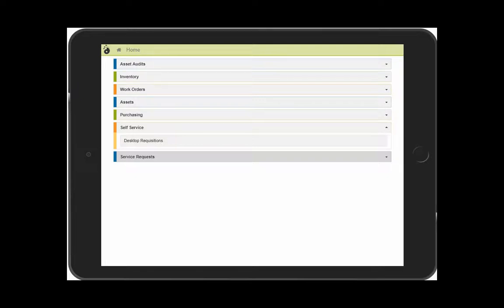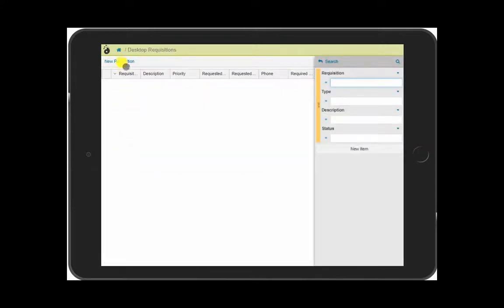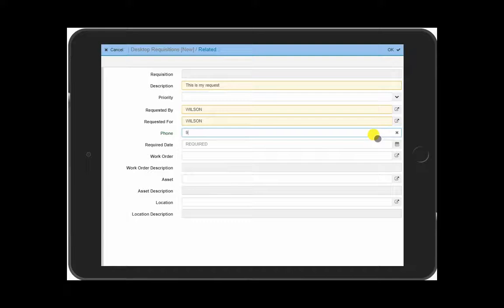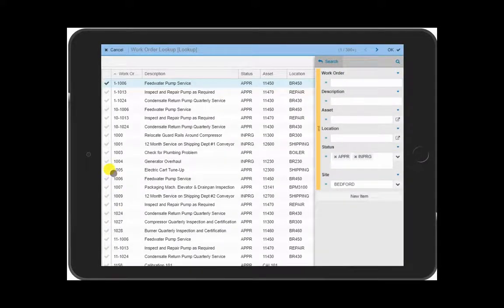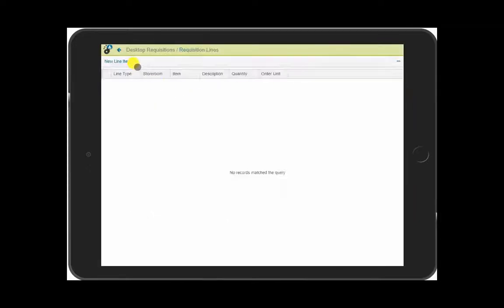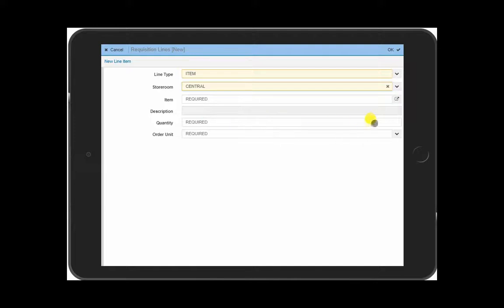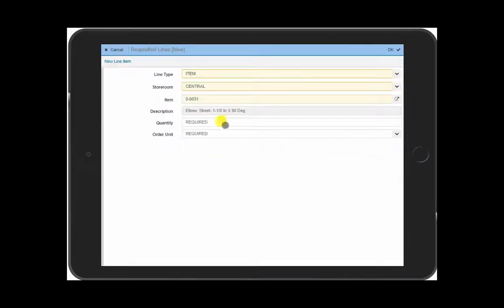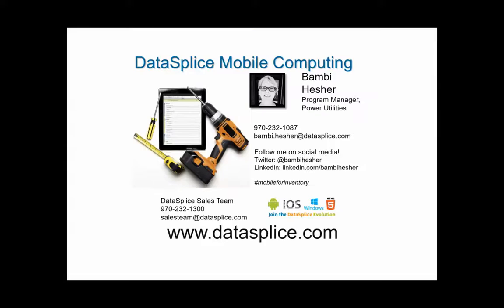DataSplice Tutorials: Desktop Requisitions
Want to see how simple it is to submit a desktop requisition (material request) using DataSplice? Bambi Hesher, Utilities Program Manager for DataSplice, will show you how in this short video.

This is the first video in the series mobileforinventory. In this series, Bambi will walk through the different transactions you can perform using DataSplice.mobileforinventory mobileformaximo.